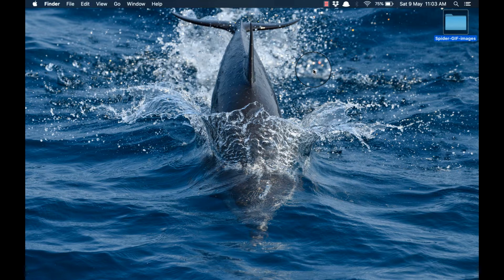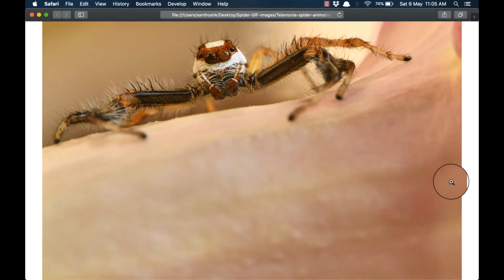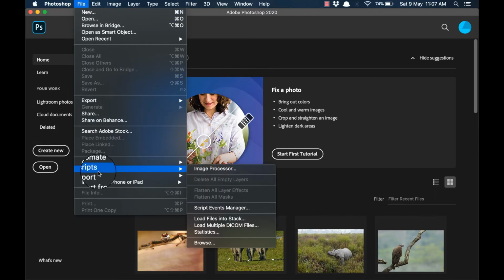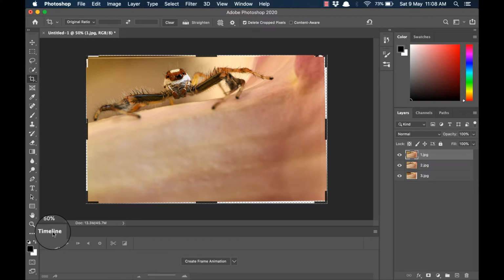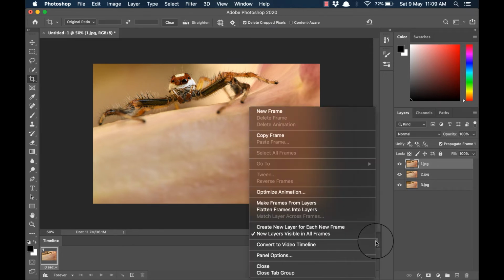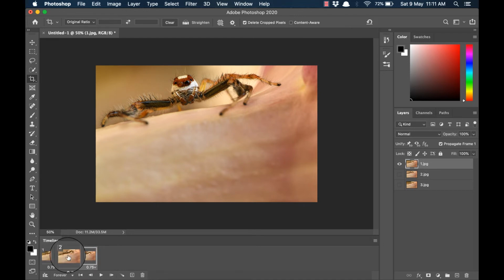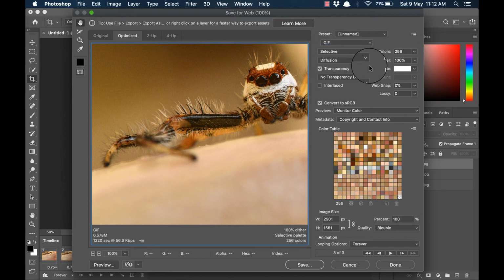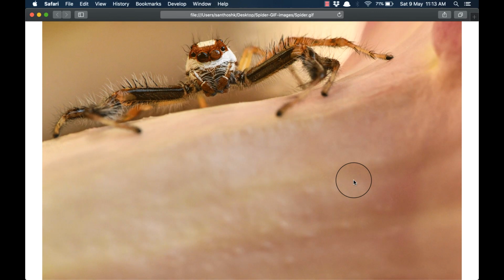How to create an animated GIF in Adobe Photoshop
Learn how to create an animated GIF using Adobe Photoshop. Along with that, a very interesting bit of Natural History information about a lovely spider. I had recently used this process to create a nice GIF to represent a very interesting behaviour of this spider.